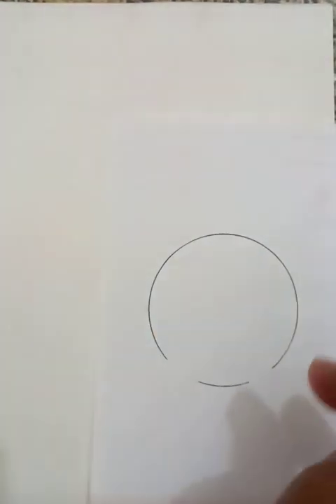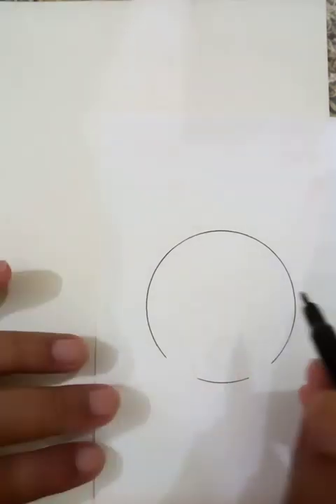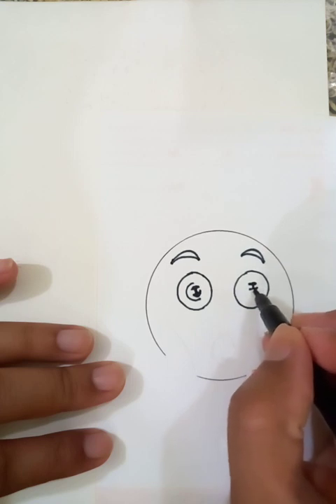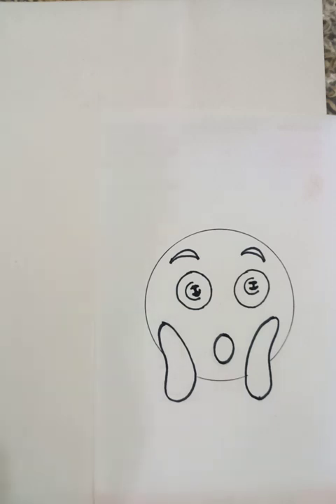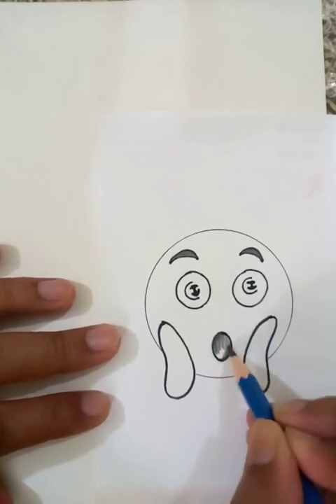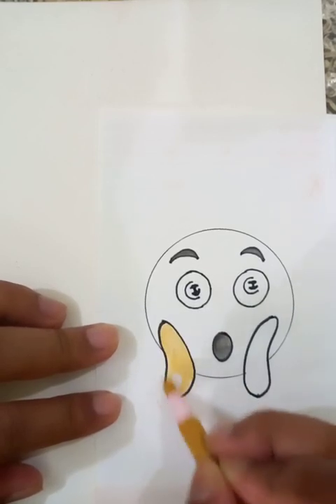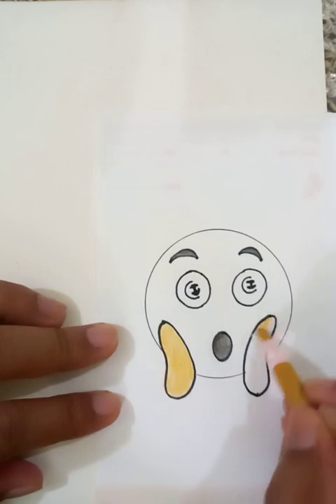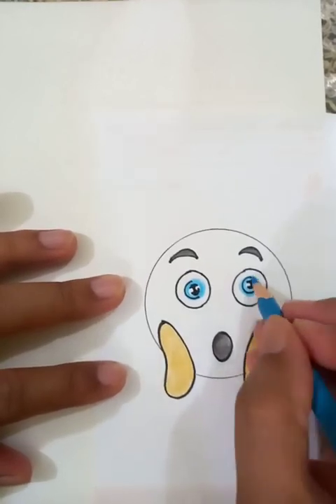how to draw emoji 157 | original video tutorials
how to draw emoji 157 | original video tutorials @bluehanddrawing

Cheers.